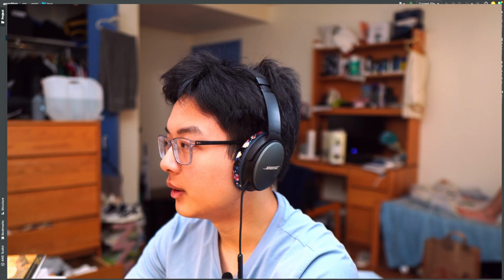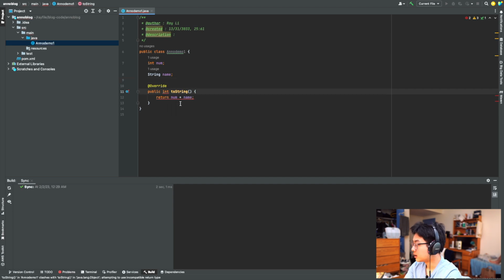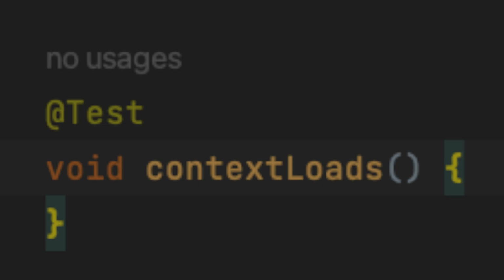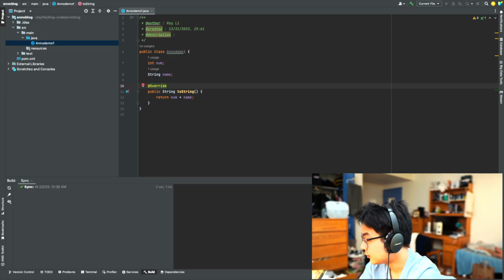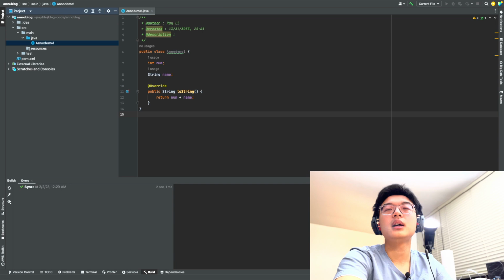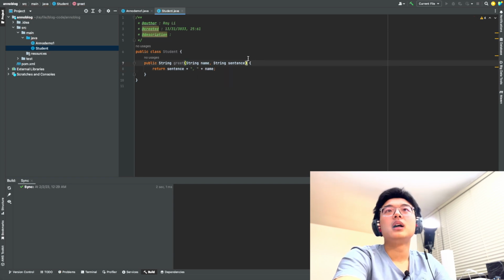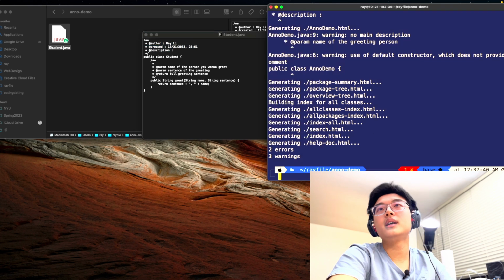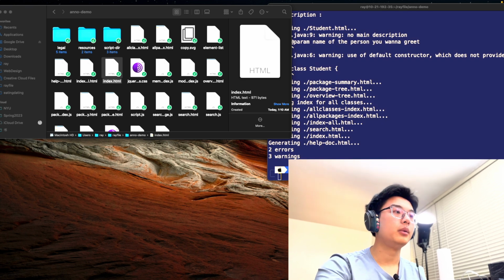What is Java Annotation? A detailed go through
This video is an introduction to Java annotation, which is fun!